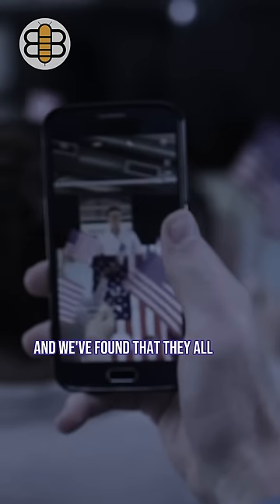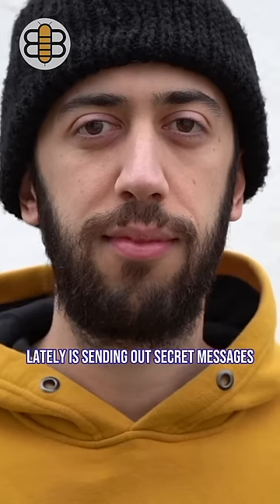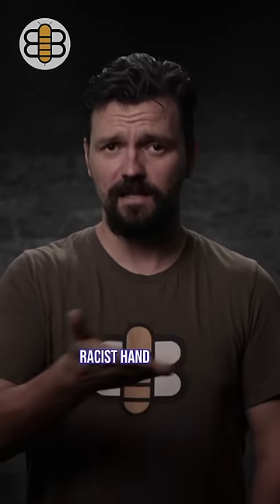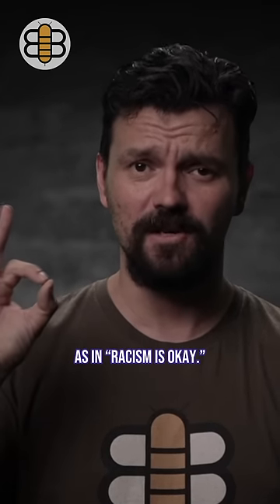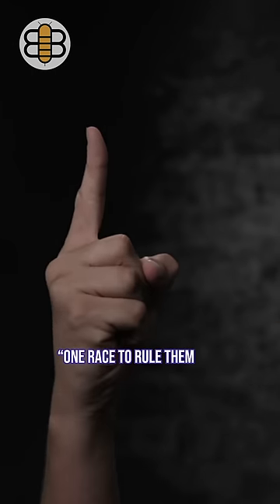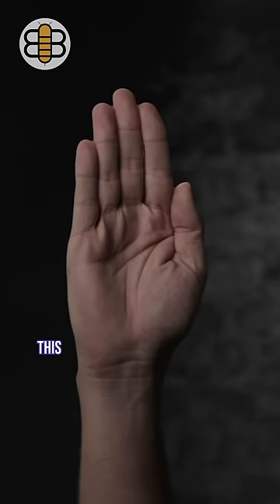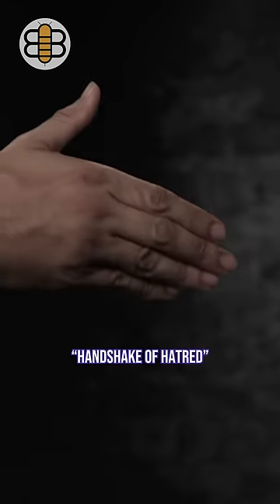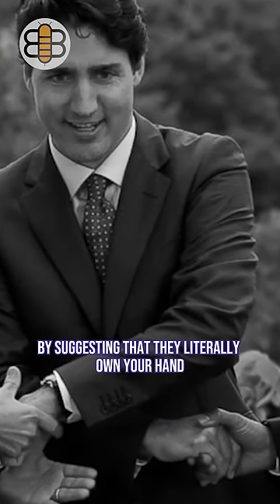The Babylon Bee Explains: Common Racist Hand Signals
If there's one thing you've noticed about white nationalists, it's that they have hands. And something they've been doing a lot with their hands lately is sending out secret messages in support of white supremacy. If you see anyone doing any of these hand gestures, you can be certain they are a racist and should report them to the nearest racism reporting facility.